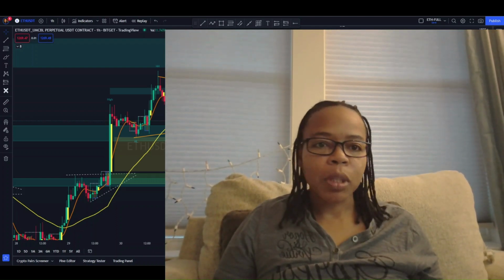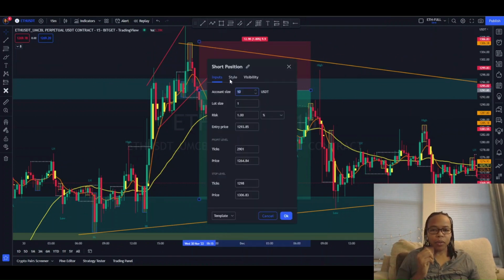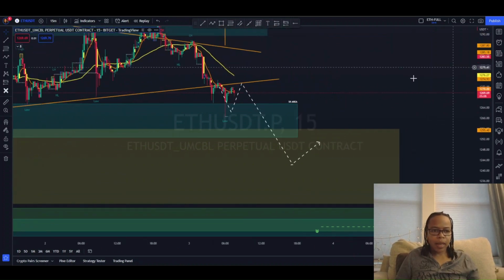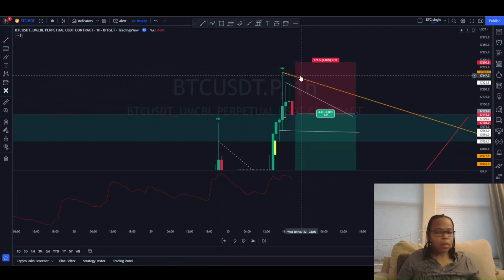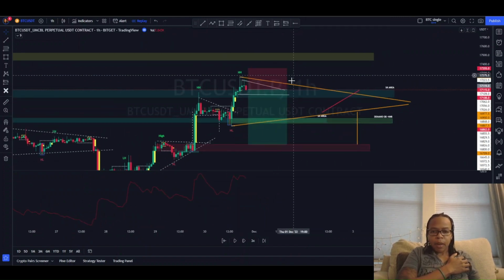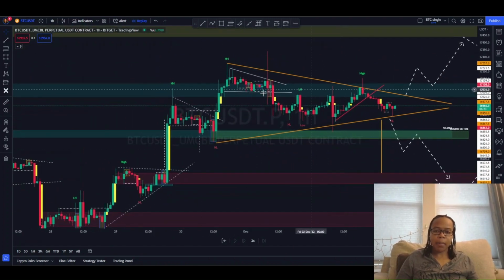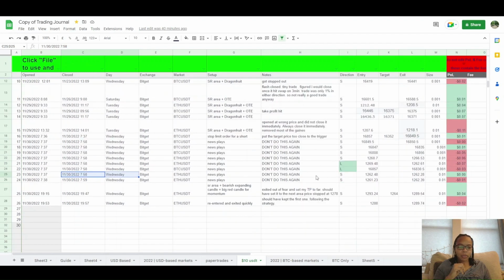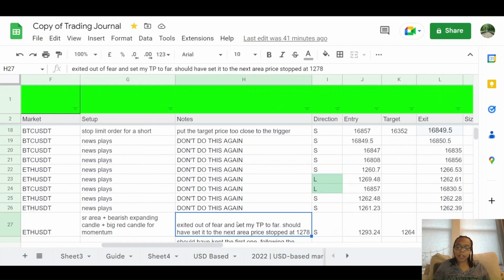REVIEW OF 11/30/22 TRADE OPTIONS AND MY OWN TRADES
I wanted to review my trade entries for 11/30/22. I didn't take anything on 12/1 or 12/2.